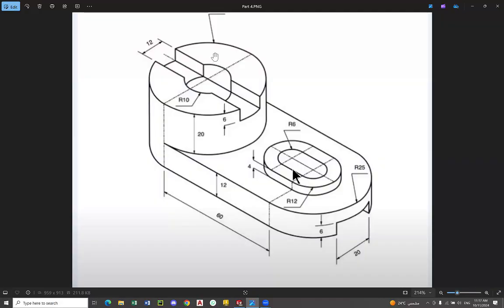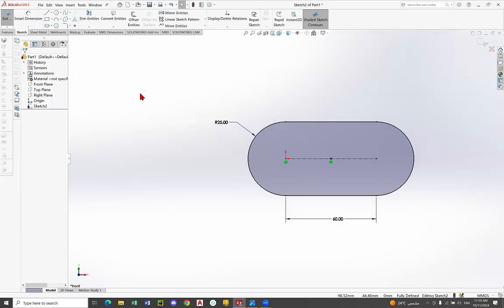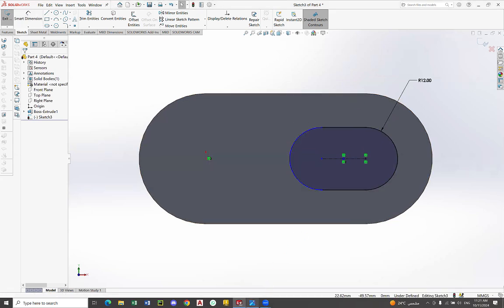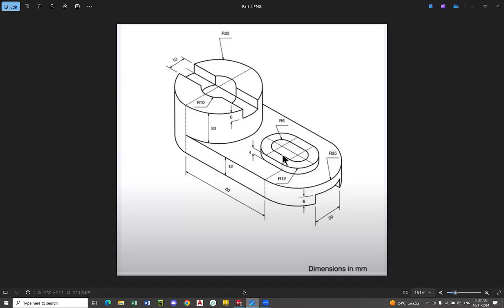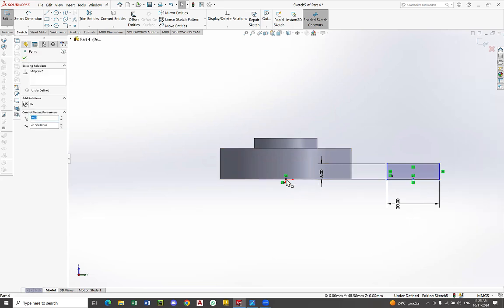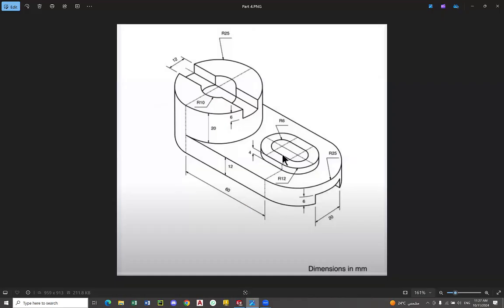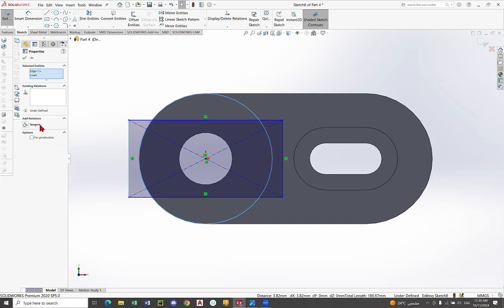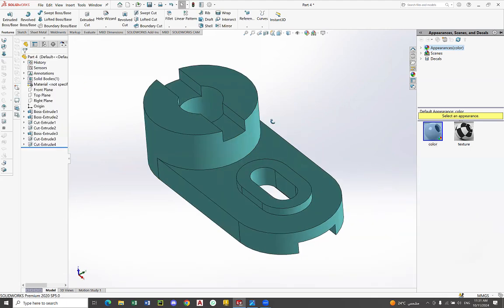SolidWorks training for Beginners (Part 4)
This video is designed for mechanical engineering students to train them in using SOLIDWORKS software. In this tutorial, we will create a 3D part (Part 2), starting with a 2D sketch and transforming it into a 3D model. We will cover essential tools such as fillet, tangent, offset , circle, line, and extrude (boss & cut). Follow along to gain practical skills in SOLIDWORKS.